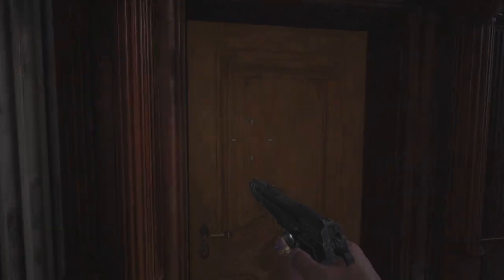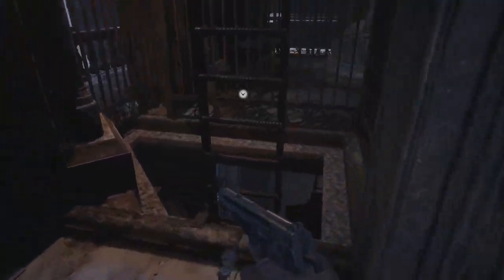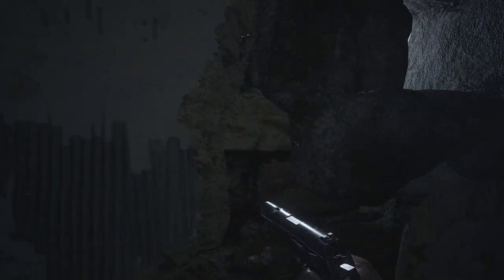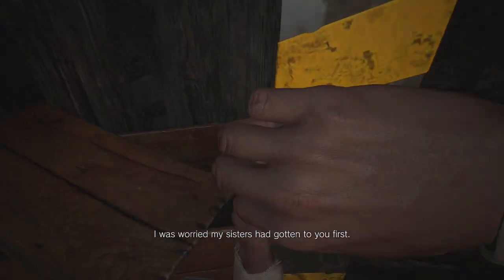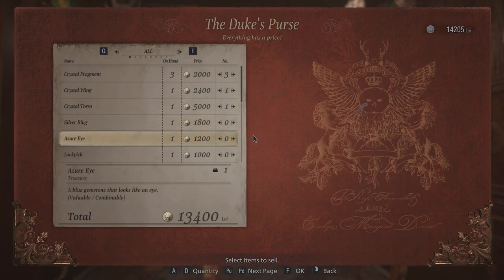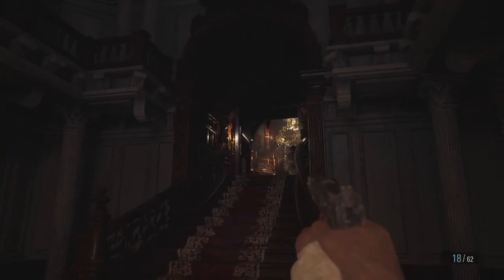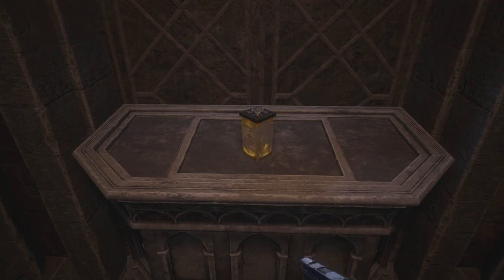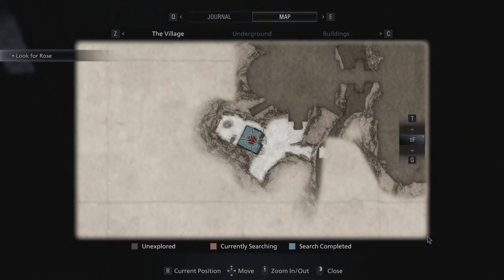Tytan Play's | Resident Evil Village | PC | #9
My PC:
-CPU: AMD Ryzen 3700x
-RAM: 16GB Corsair Vengeance RGB @3600Mhz
-MB: MSI MPG X570 Gaming Pro Carbon WIFI
-GPU: Nvidia GTX 1060 6Gb
-SSD 1: Samsung 860 Evo 250Gb
-SSD 2: Samsung 860 Evo 500Gb
-SSD 3: Samsung 970 Evo 500Gb (M.2 Boot Drive)
-HDD 1: WD Blue 1Tb
-Case: Corsair Obsidian D500
-Keyboard: Corsair K95 RGB Platinum
-Mouse: Corsair Scimitar RGB
-Mic: Rode MT USB
-Cam: Logitech 920
-Headset: Corsair HS60